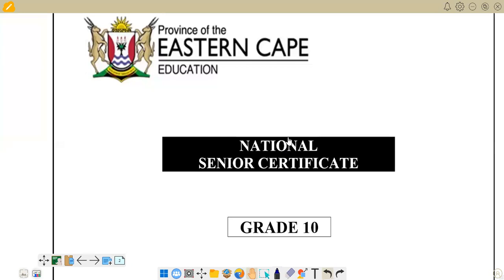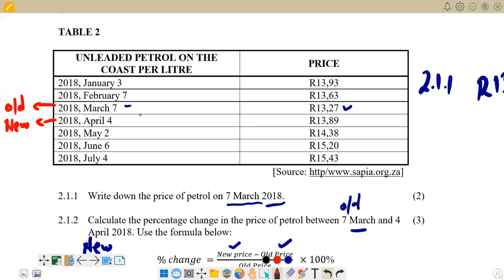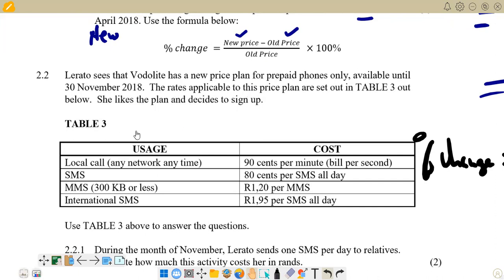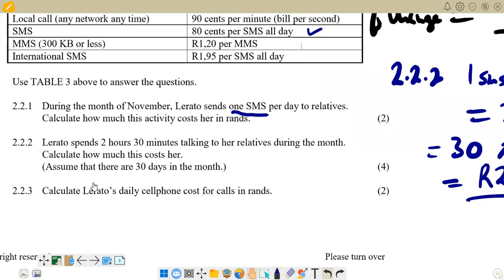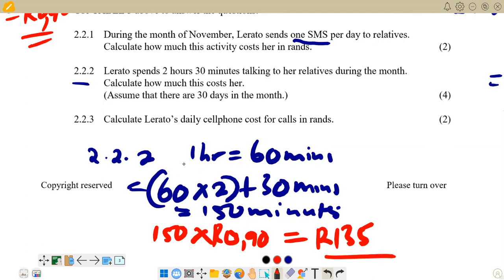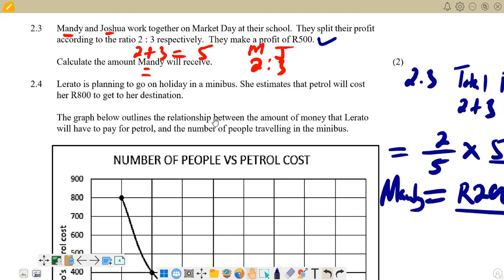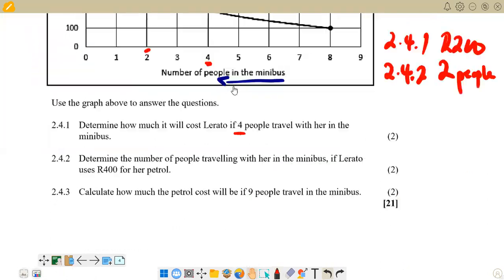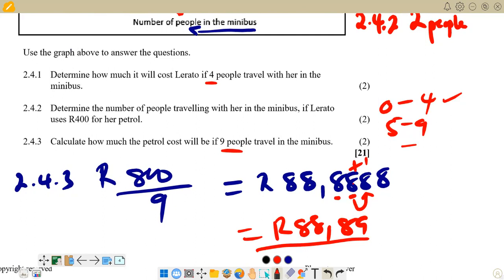MATHEMATICAL LITERACY GRADE 10 NOVEMBER 2018 QUESTION 2